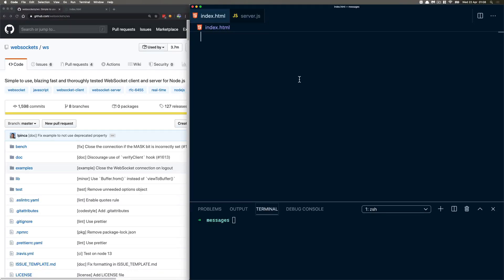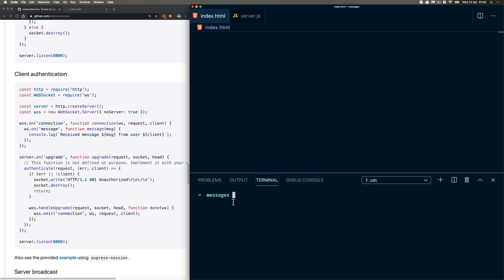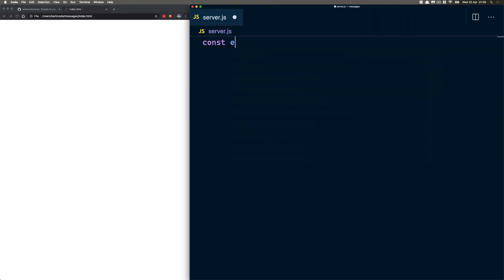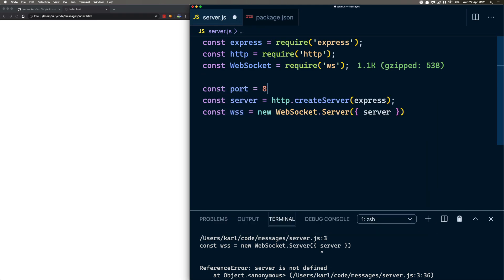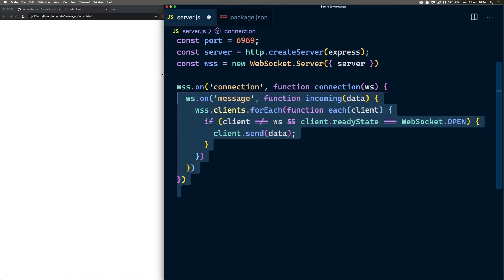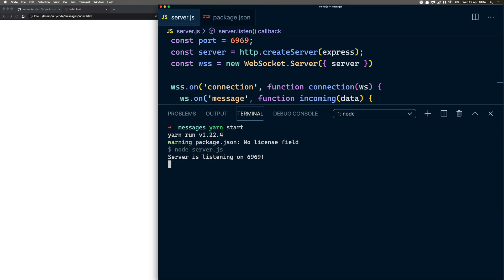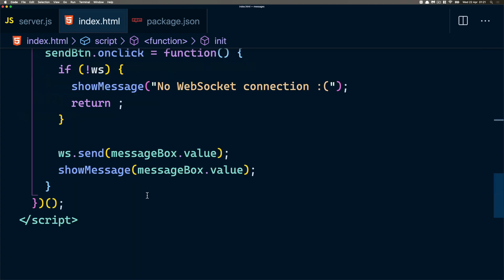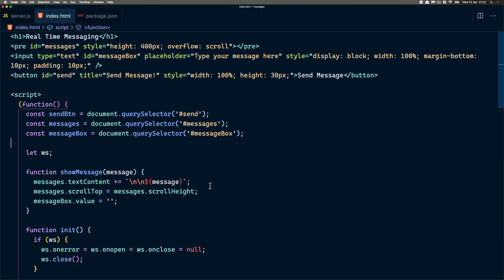Node.js WebSocket Tutorial - Real-Time Chat Room using Multiple Clients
Welcome to this all-inclusive guide where I'll walk you through creating your very own real-time chat application using WebSockets and Node.js! If you're looking to enhance your full-stack development skills by learning how to establish a real-time connection between multiple clients, you're in the right place.

🛠️ What You'll Learn:
Setting up a robust server using Node.js and WS package for WebSocket implementation.
Crafting a user-friendly interface with basic HTML and JavaScript to interact with WebSocket.
Techniques to effortlessly connect multiple users to the chat room, enabling seamless real-time communication.

📦 Technologies Covered:
- Node.js
- WebSocket (WS Package)
- HTML
- JavaScript

- Share it with your network 🌐